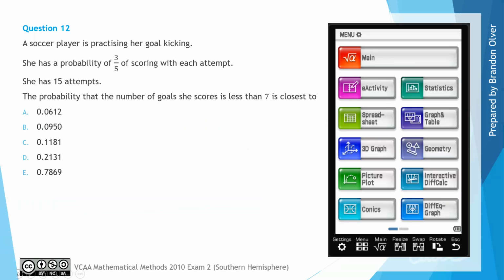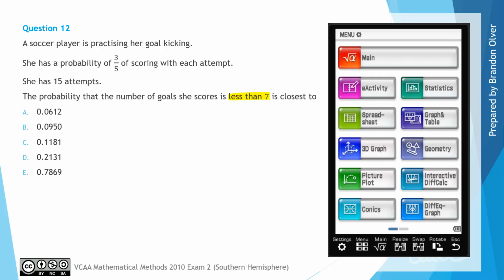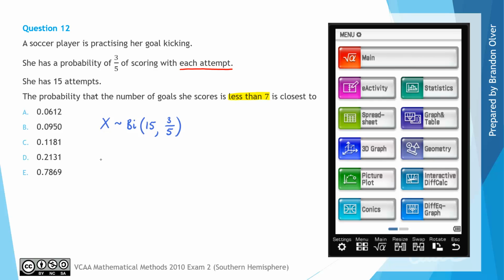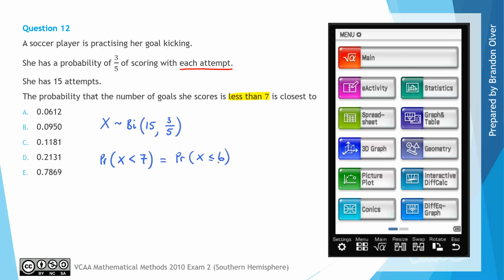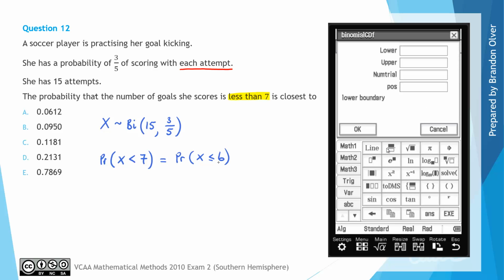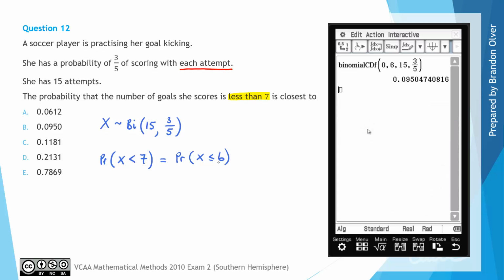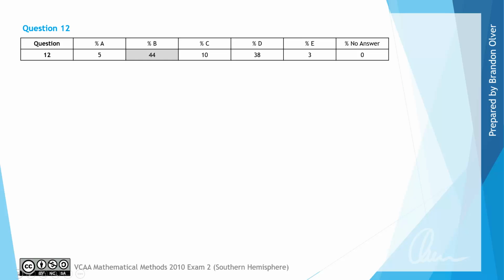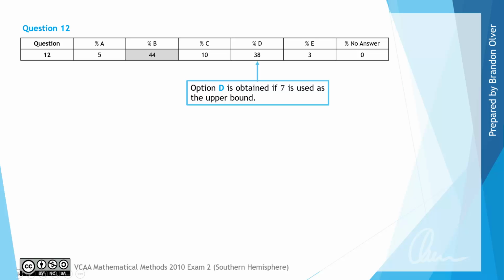VCAA Mathematical Methods 2010 Exam 2 - MC Question 12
This examination question involves determining the probability of an event for a binomial distribution. The video also includes how to approach this question using a CAS calculator.

0:00 Introduction
0:43 Setting up the problem
1:42 Using a CAS calculator
2:44 The examiner's report